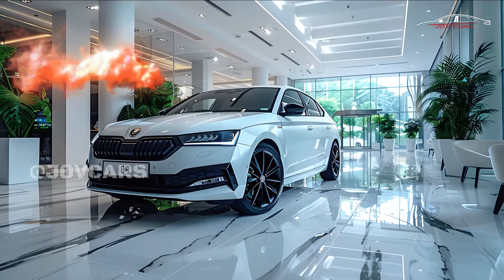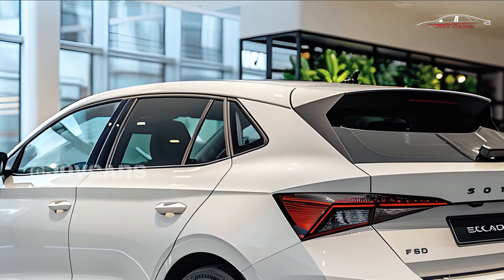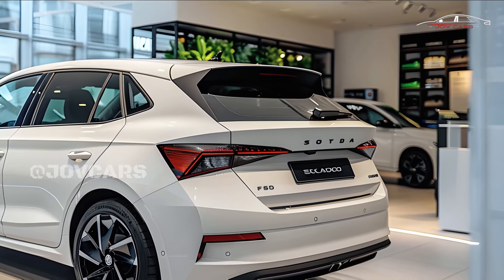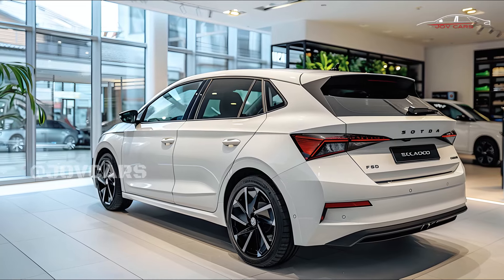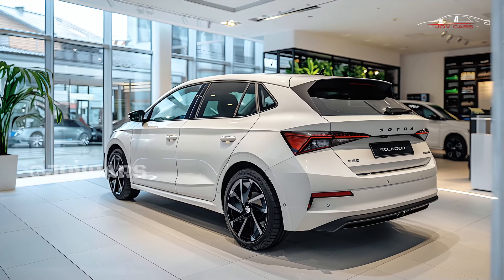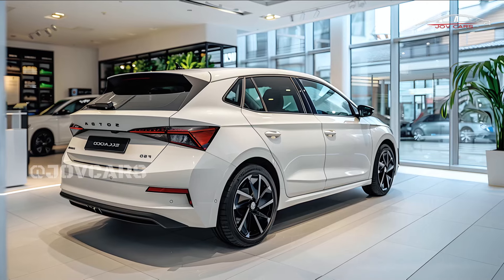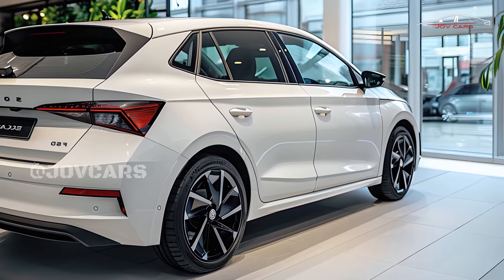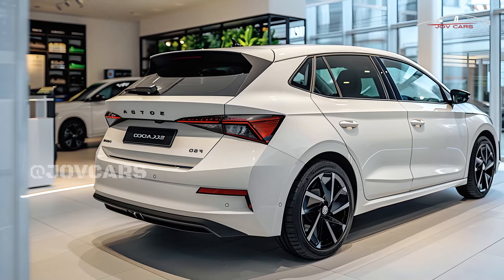Introducing New 2025 Skoda Fabia Unveiled - Reliable performance and affordability!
The 2025 Skoda Fabia is a compact car that is both stylish and efficient, while also boasting cutting-edge technology. The new Fabia, which is renowned for its affordability and dependable performance, sets a new standard with practical features for urban transportation, a sleek design refresh, and state-of-the-art technology upgrades. We invite you to explore the full range of features that the 2025 Fabia has to offer, including its enhanced fuel economy, updated infotainment system, and safety features. The 2025 Skoda Fabia is the perfect choice for those seeking a stylish city car or an affordable daily vehicle. Watch now to discover the reasons why this hatchback is a unique presence in the compact car market!